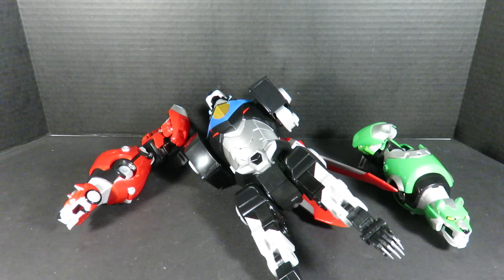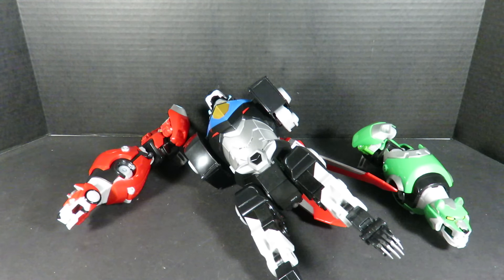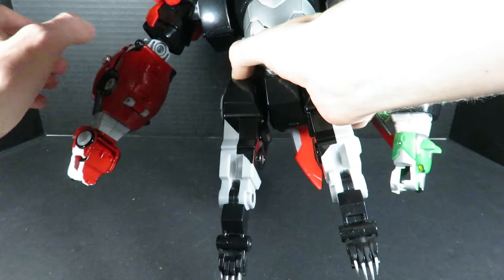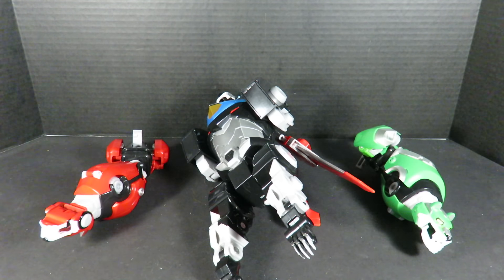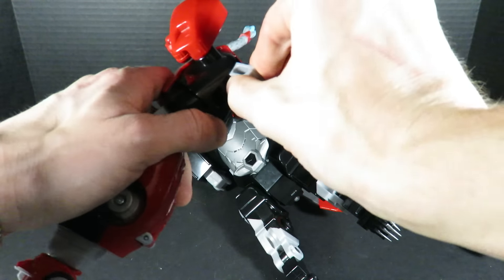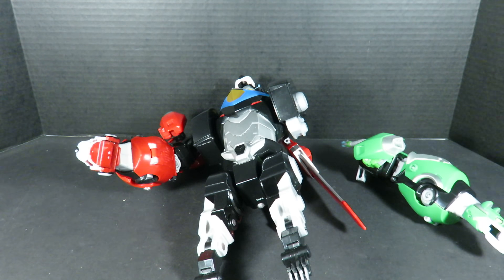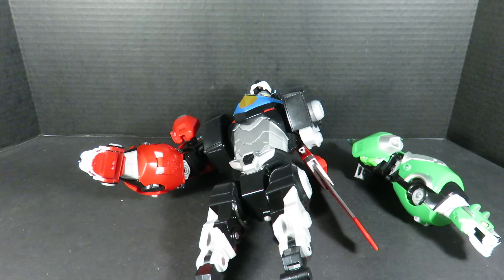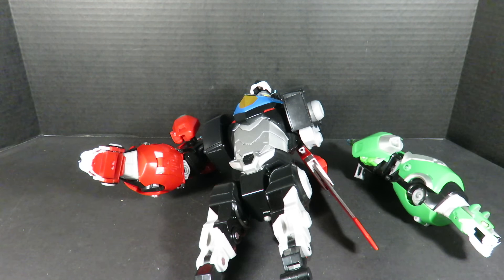Arm Removal Tutorial for Voltron: Legendary Defender (Legendary Series) 16 inch Voltron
Not as brief as the others but just as sweet and to the point.  Good luck.